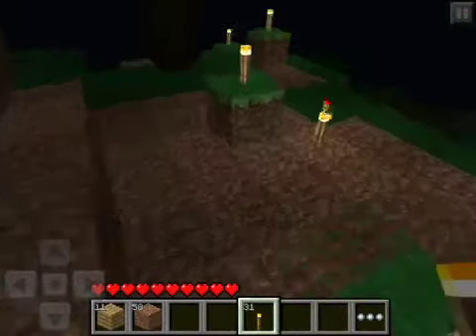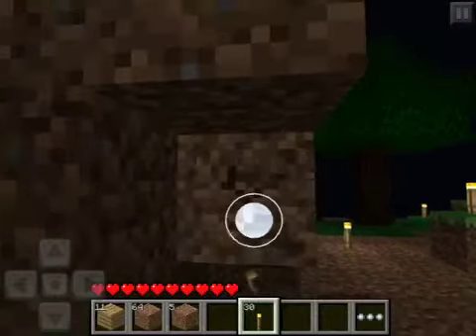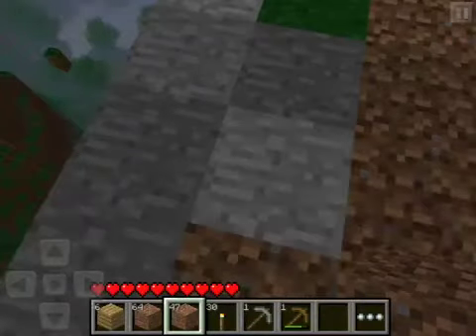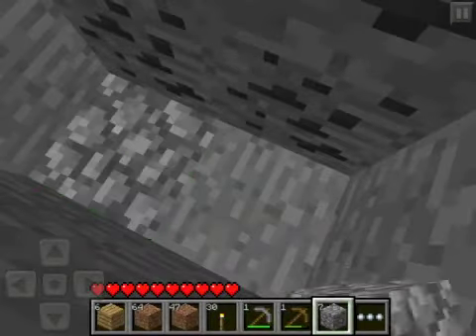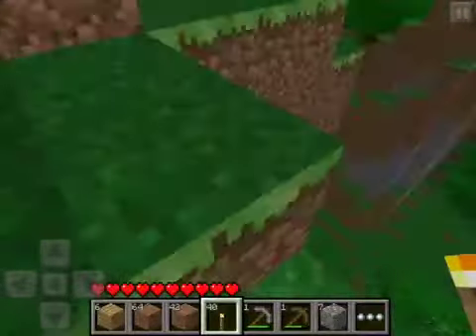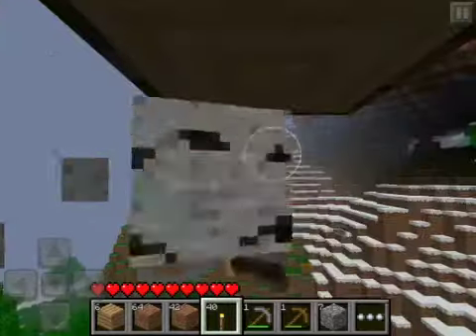Minecraft PE Let's Play Episode 2